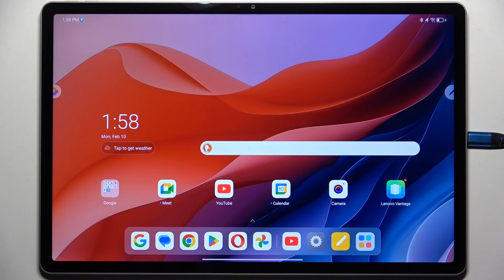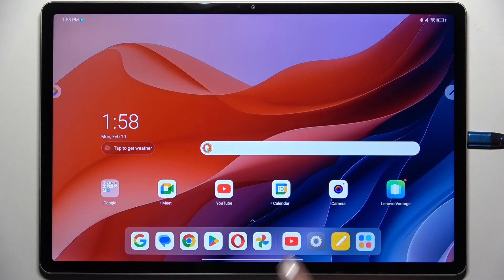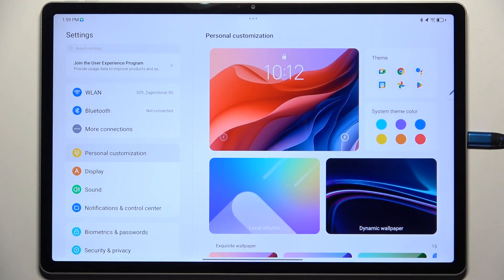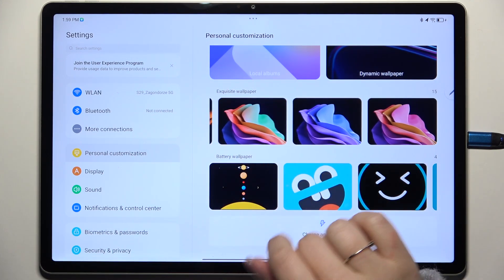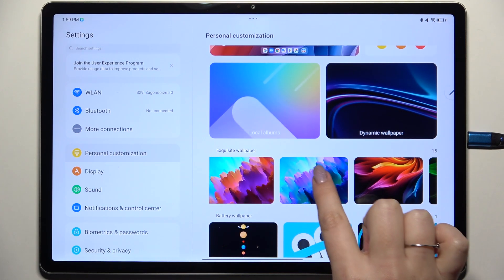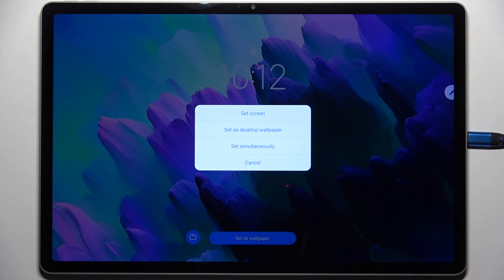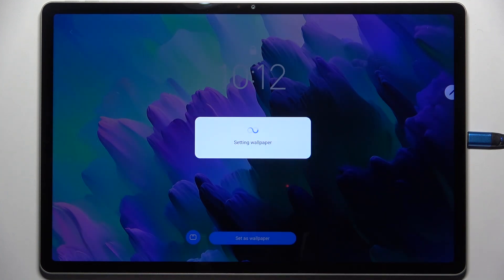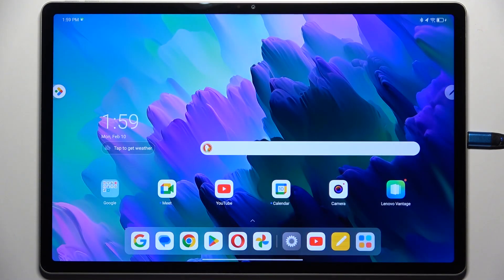LENOVO Idea Tab Pro - How to Change Wallpaper? | Personalize Your Screen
Hello! Changing the wallpaper on your LENOVO Idea Tab Pro is a simple way to customize your device and make it feel more personal. You can choose from pre-installed wallpapers, your own photos, or even live wallpapers for a dynamic look. This guide will walk you through selecting and applying a new wallpaper in just a few steps.

How to change wallpaper on LENOVO Idea Tab Pro?
Where can I find new wallpapers for my device?
Can I use live wallpapers on LENOVO Idea Tab Pro?